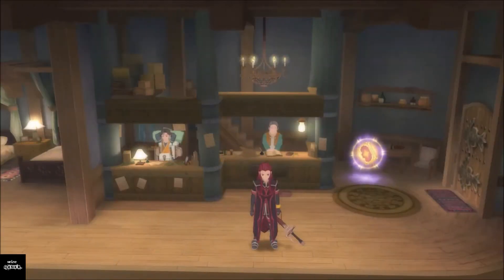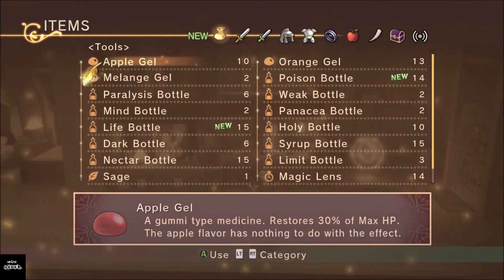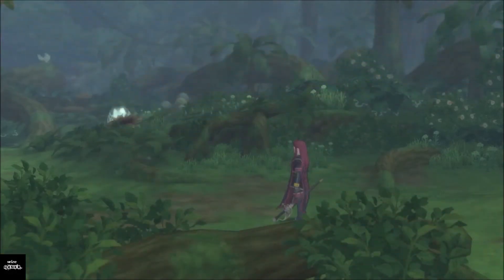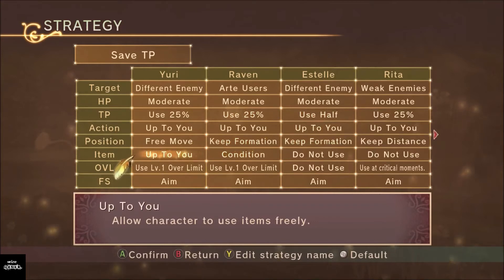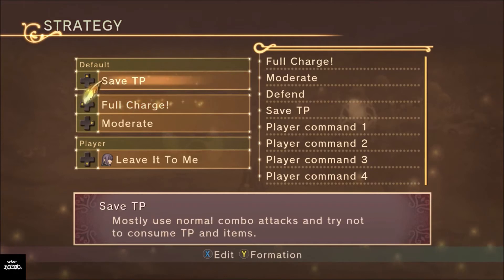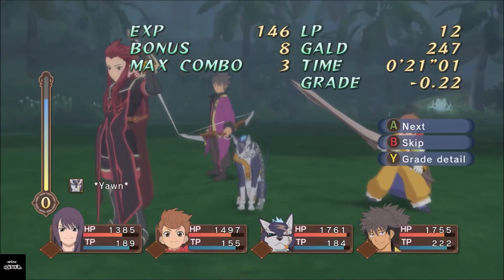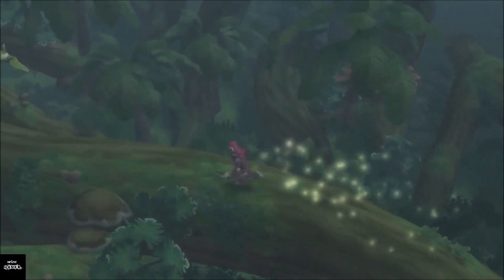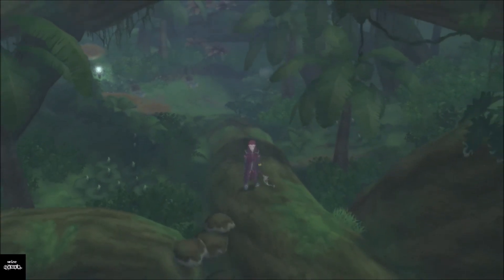Tales Of Vesperia DE.. Auto Battle System, how to conserve TP + Items Explained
In this video we take a look of how the auto AI system works and how to set it up to optimize the usage cost of Items and Tech Points. Basically I try to save these items and TP for the actual main boss battles. Explained.